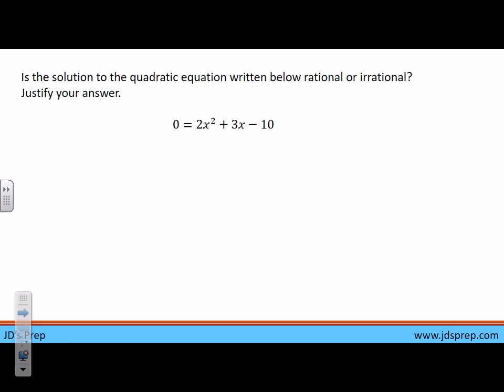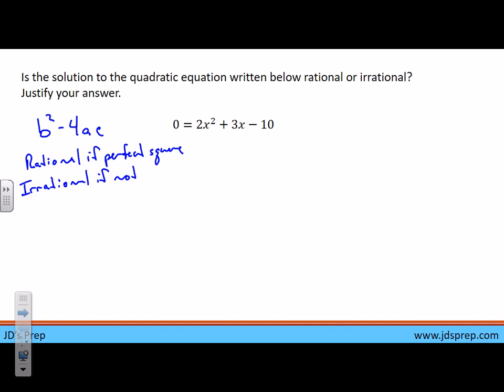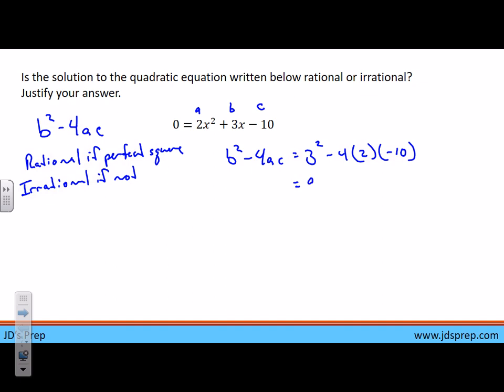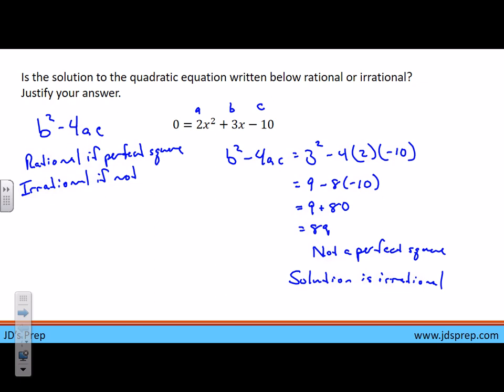A1 08 18 28